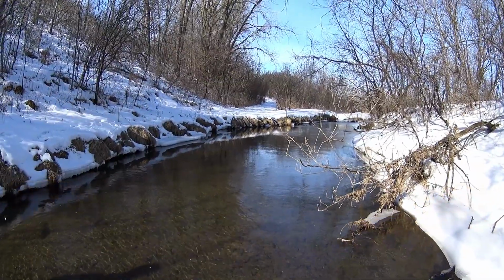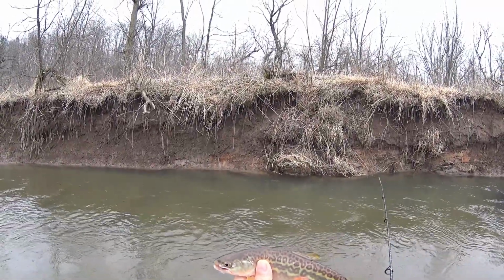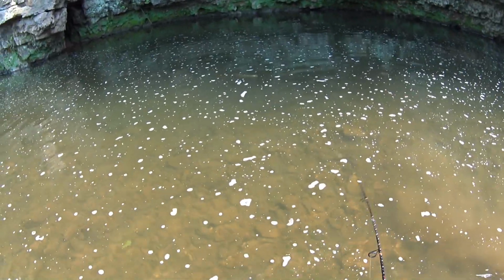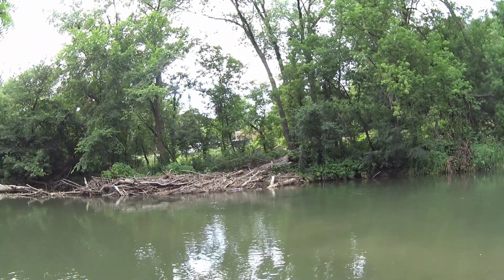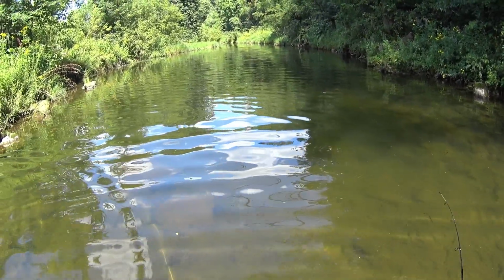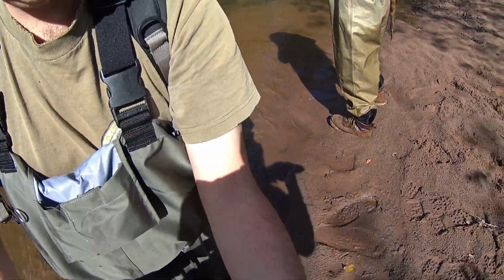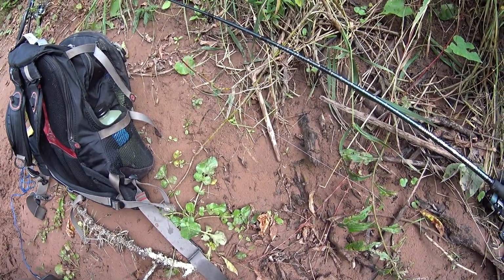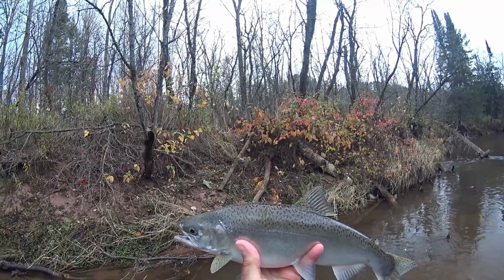Wisconsin Trout Fishing - 2017 TOP 12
Probably the last compilation video for a while.  2016 I injured from a motorcycle wreck and missed nearly all of the season that year.  2015 may be coming sometime soon.  :)

2017 was a great year though, and I had to cut the count to 12 and left many nice fish on the cutting room floor.  Happy Fishing!